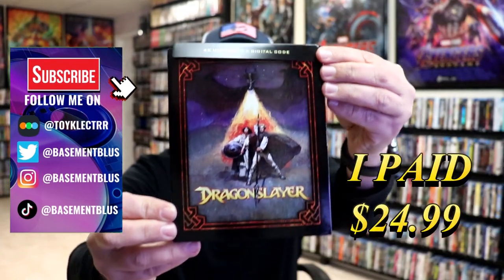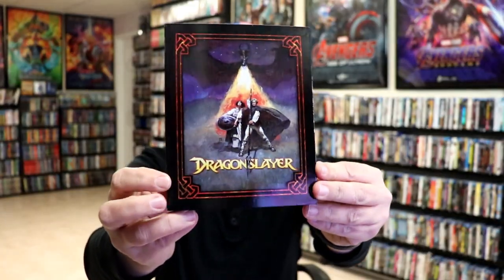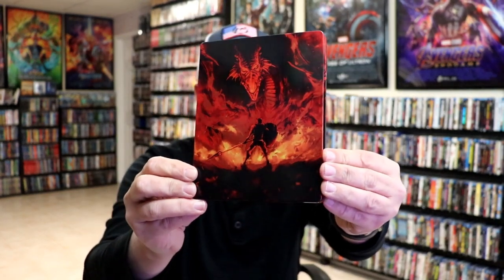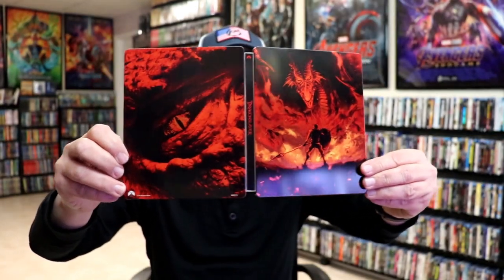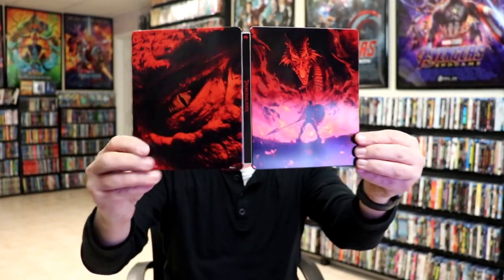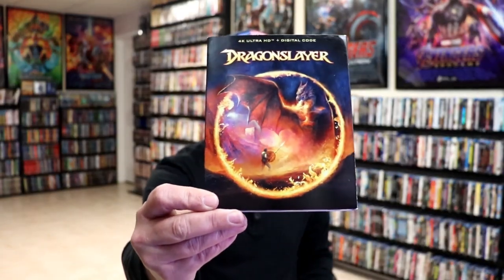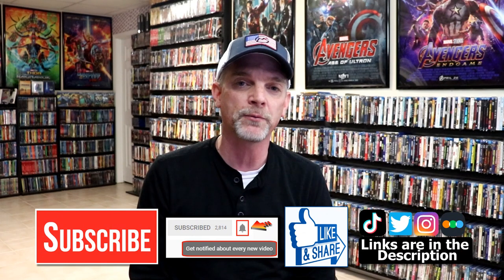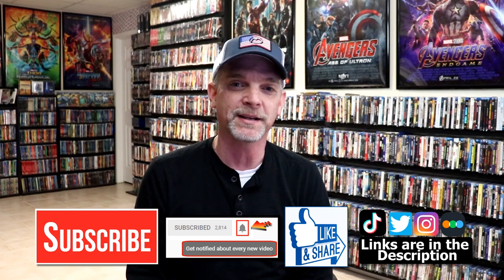Dragonslayer Limited Edition 4K Ultra HD Steelbook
Check out the Dragonslayer Limited Edition 4K Ultra HD Steelbook!

► Add the 4K Ultra HD Steelbook to your collection
► Add the 4K Ultra HD to your collection
► Add the Blu-ray to your collection